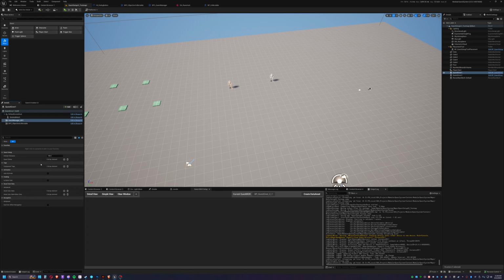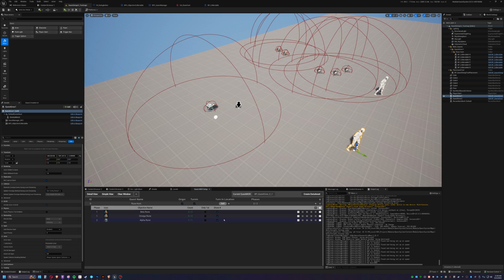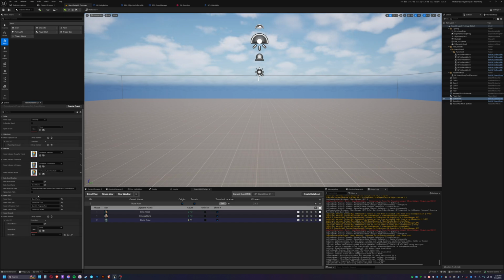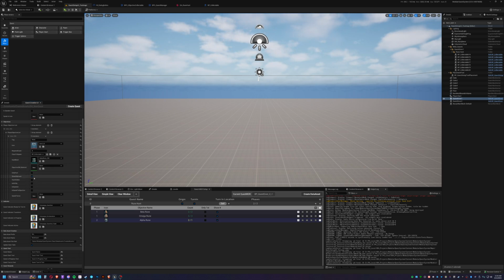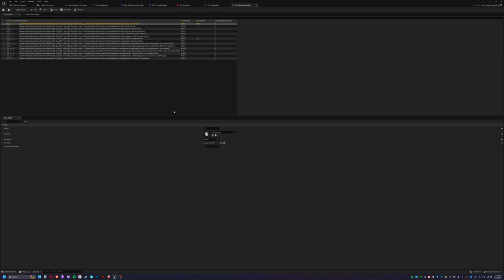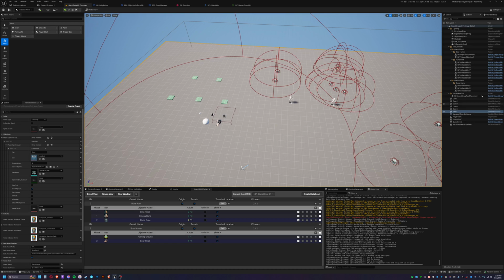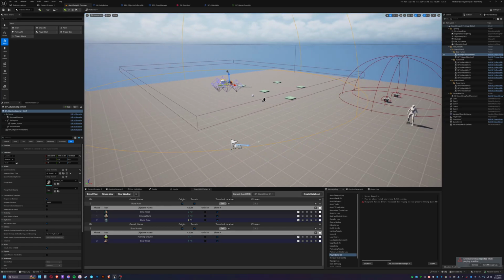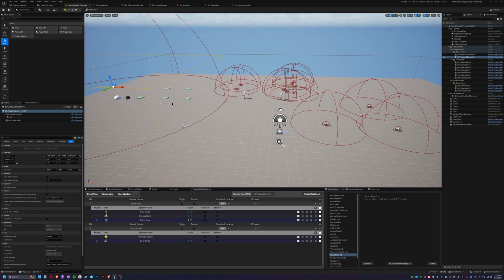Modular Quest System Devblog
Making good progress on my FAB asset to provide a Blueprint quest system. Still some work to do, but the basics are working well so far.